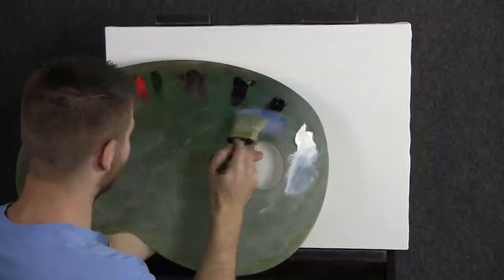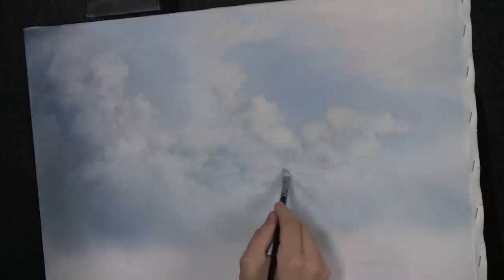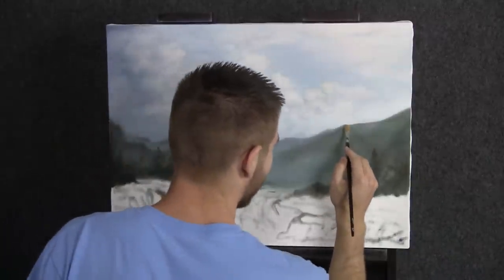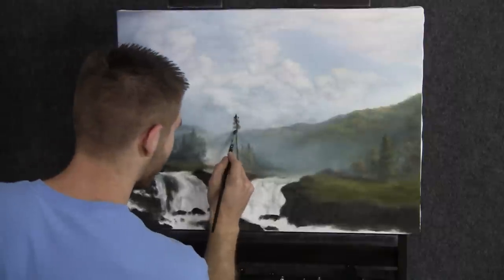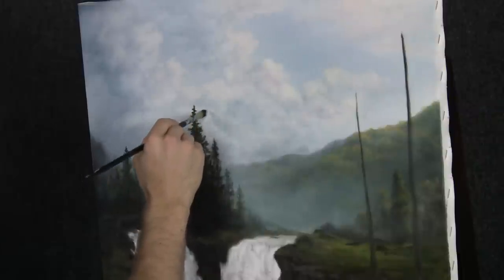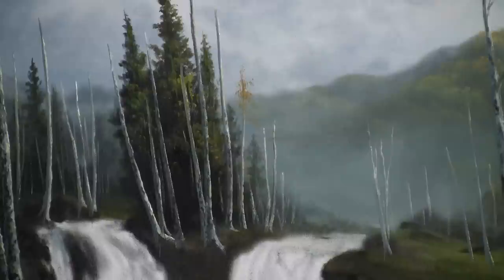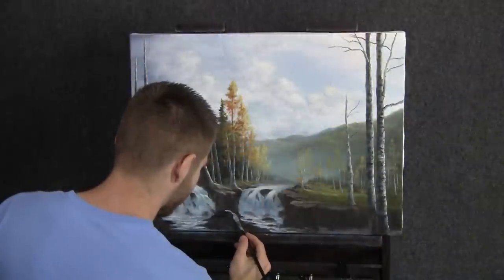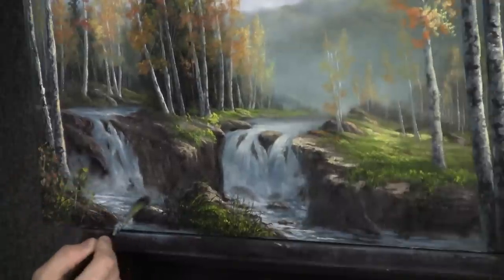Paint with Kevin Hill - Birch Waterfalls